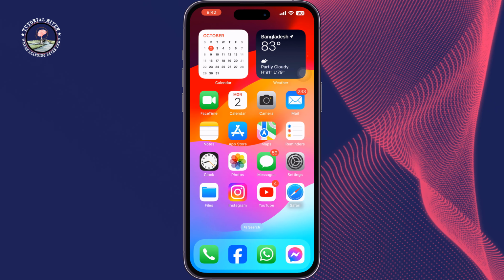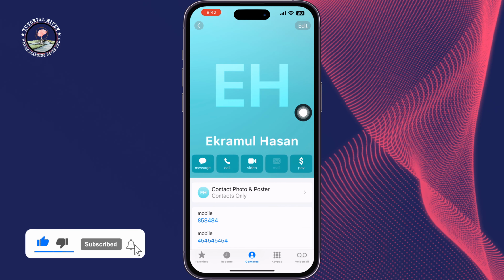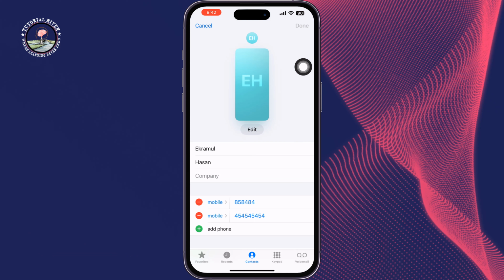Fix: My Card NOT Showing in Contacts on iPhone or iPad iOS 17 [ 100% solved ]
Wondering how to resolve My Card not showing in Contacts on iPhone or iPad  iOS 17? Well, we have a step by step guide explaining the same in a simple way.

Video Parts:
0:00 Info & Intro
0:16 Go To iPhone settings
0:28 Go To My Info
1:06 Ending & Outro